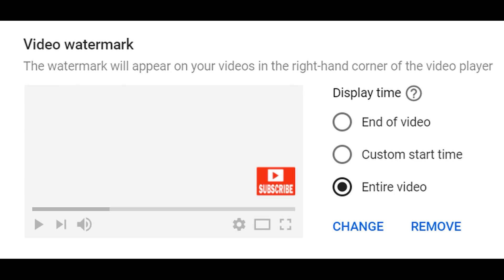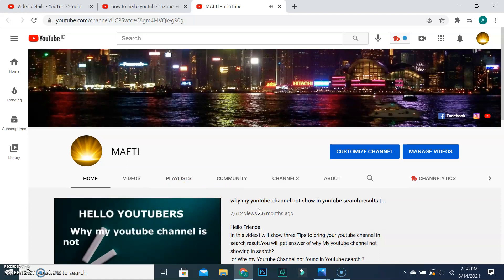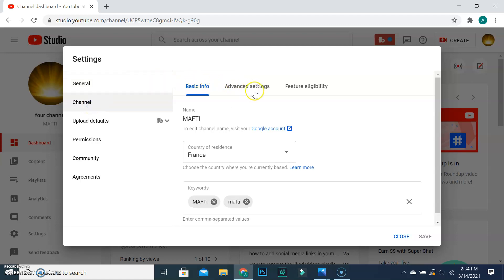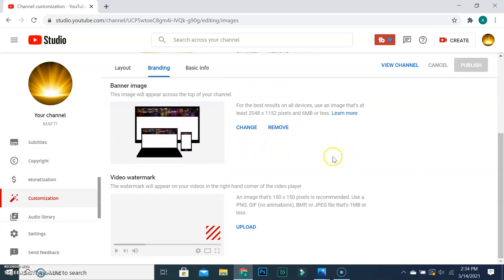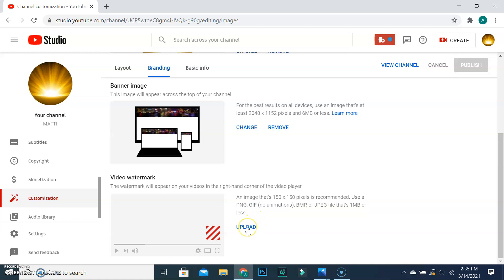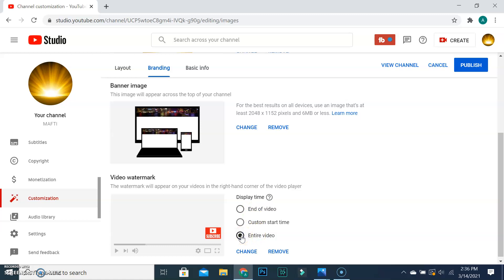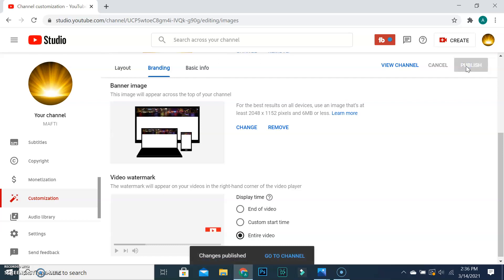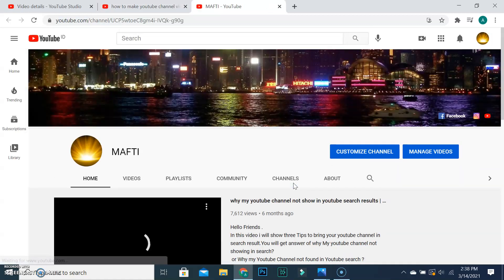how to add subscribe watermark to youtube video 2021